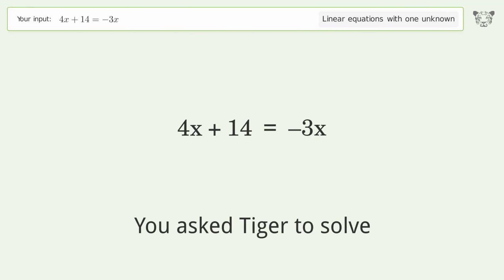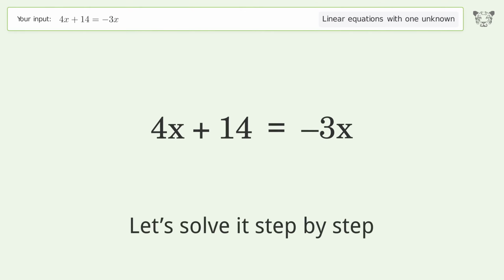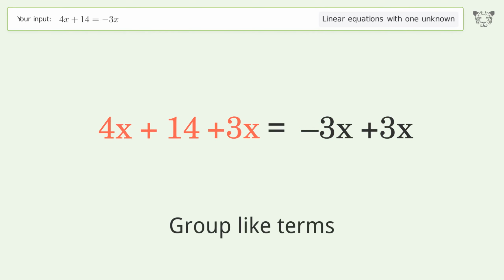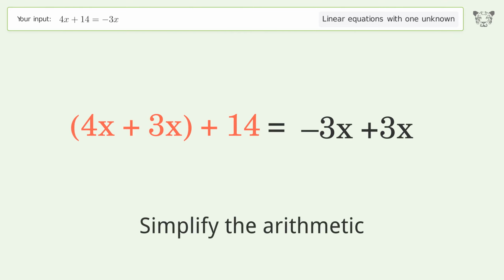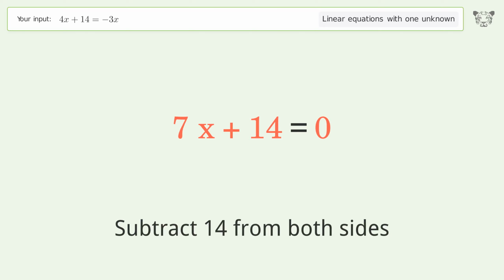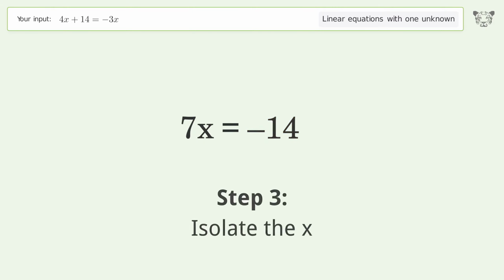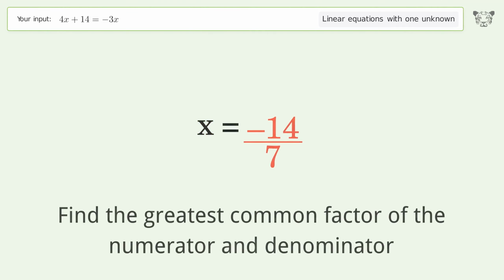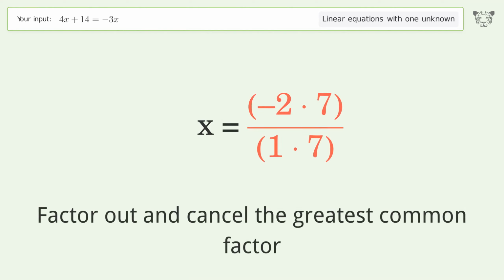Solve 4x+14=-3x: Linear Equation Video Solution | Tiger Algebra